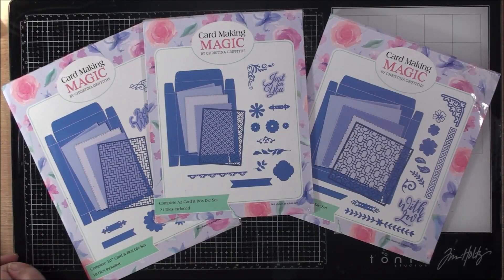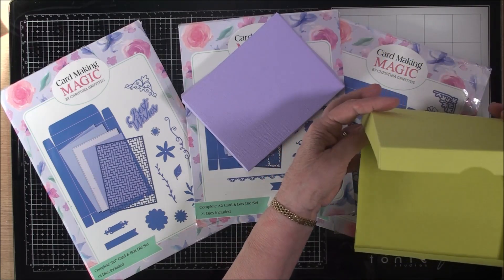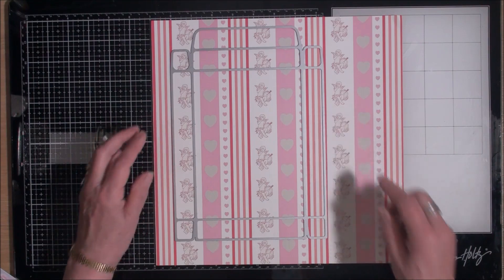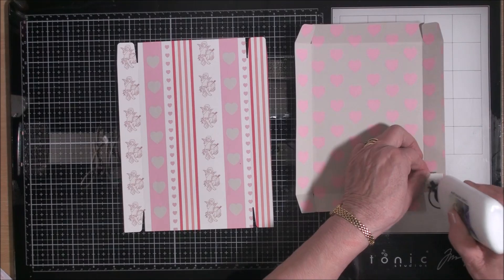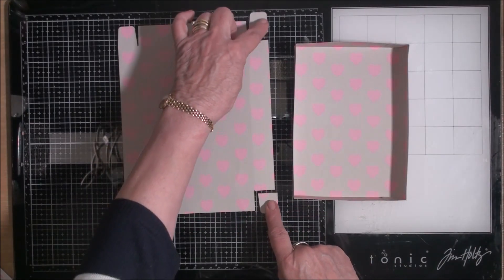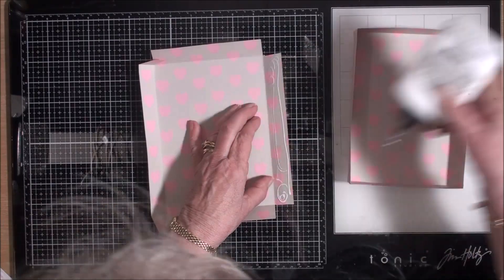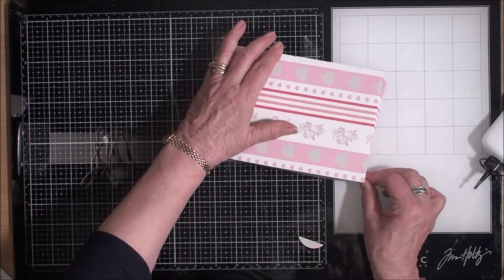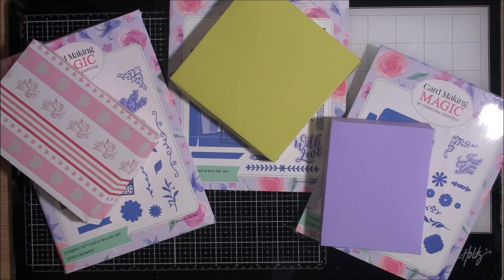Making a Pizza Box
Using any size of your Card Making Magic Box dies you can make this Pizza Box. Other vidoes show you other styles as well as creating an envelope for thinner cards

•  New Complete 5in x 7in Card & Box Set of 18